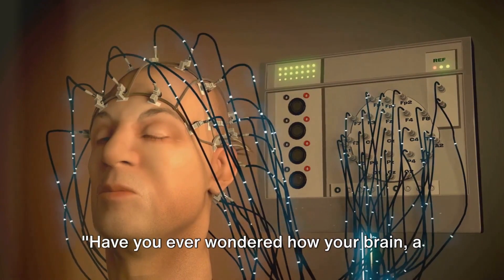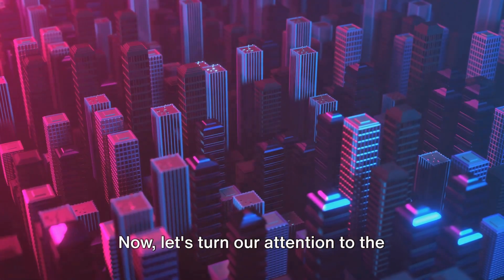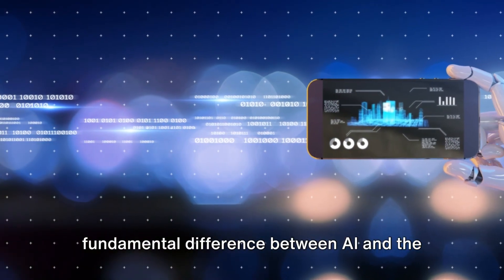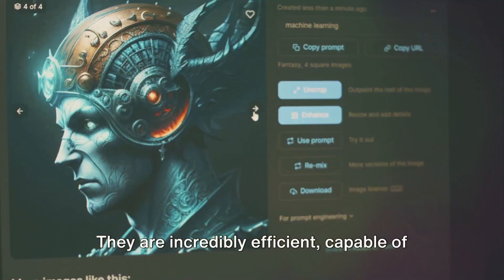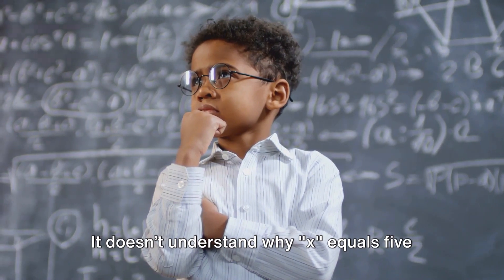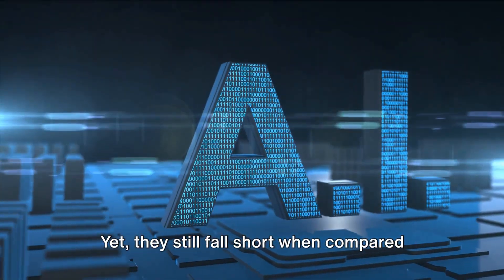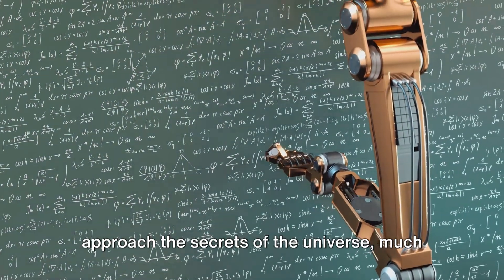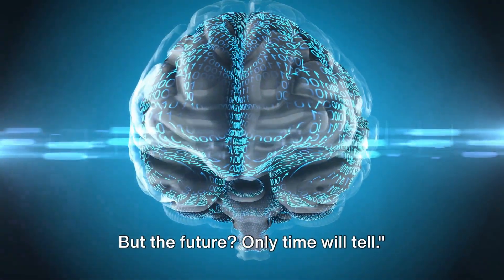Can AI really think??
Someone says 'It's possible'

Someone says 'It's impossible'

What's the right answer?

I can't give the right answer. but I can give clues and information to make your own opinion.

Chapters
00:00 Chap 1. Human Brain
00:57 Chap 2. What's the creativity
03:05 Chap 3. Evolution
04:54 Chap 4. Paradigm shift: mathematics
07:03 Chap 5. Matter of Time
09:10 Summary